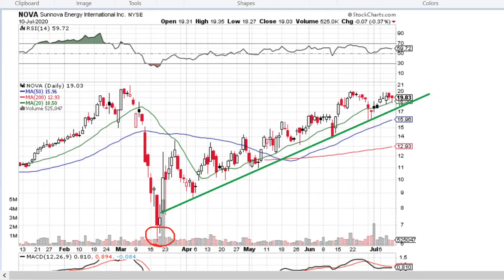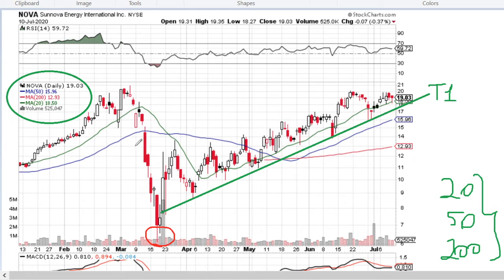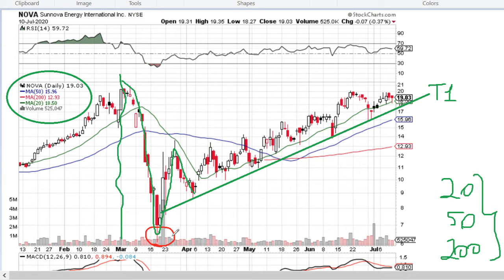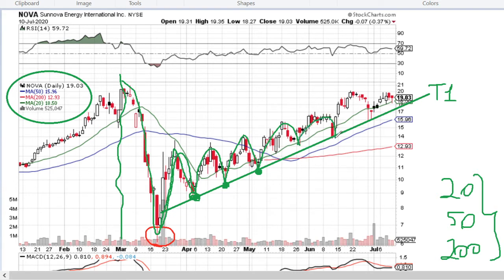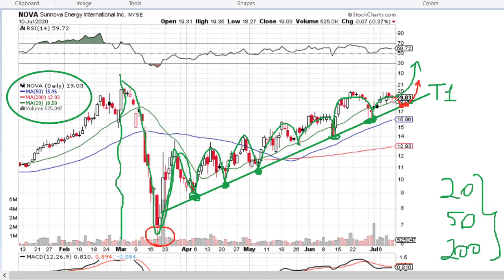Stocks to Buy: NOVA Sunnova Energy International Inc 2020 07 11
As the analysis is given in advance to a reversal (usually this takes place 2-5 weeks after), the date of the video does not indicate that it is old or outdated, but a moment when the stock did fall under our consideration. This way,  checking videos of 2-3 weeks old makes a perfect sense to hook a stock for an upcoming reversal.